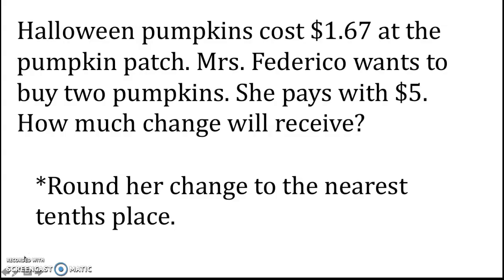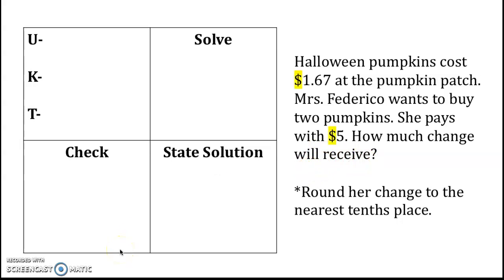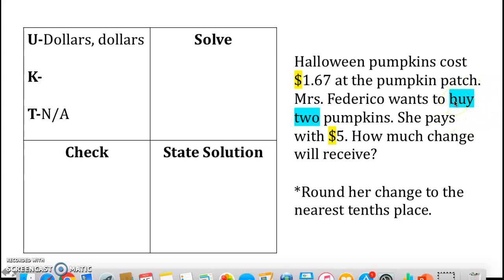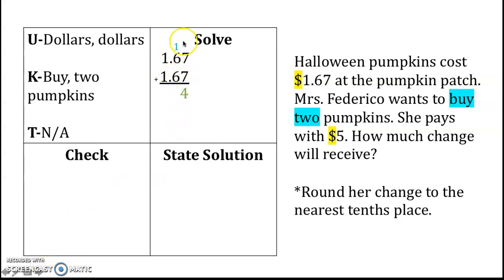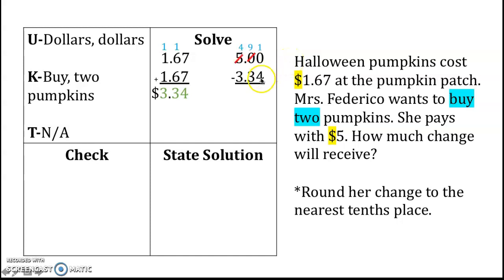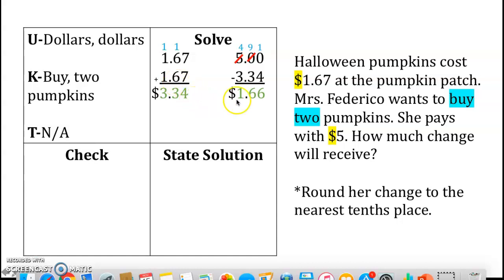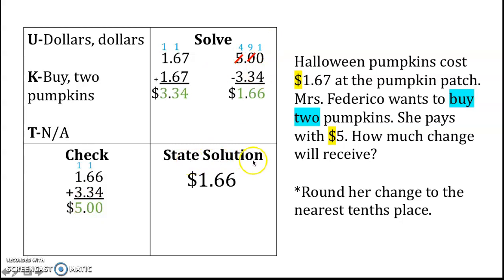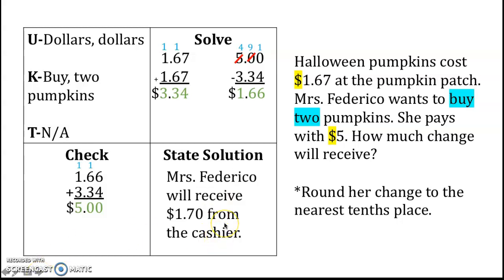Adding and Subtracting Decimals